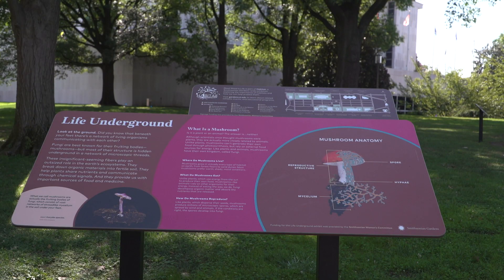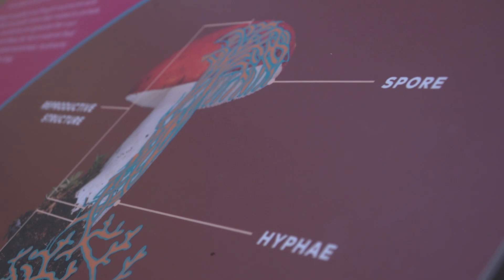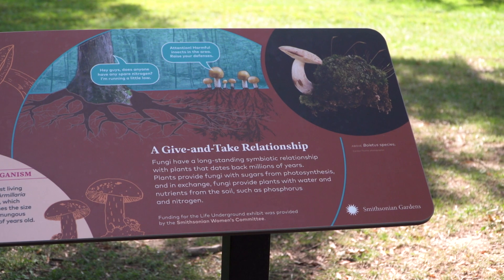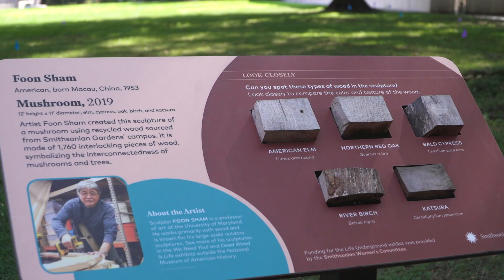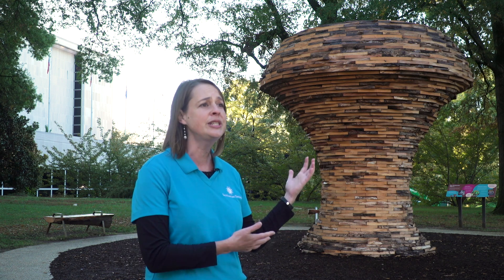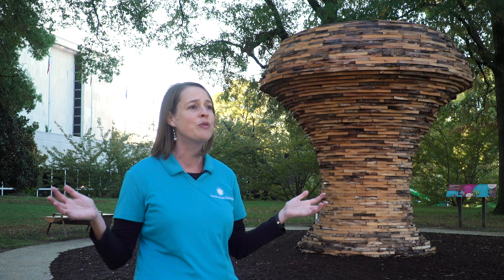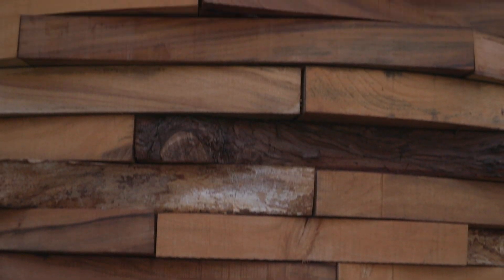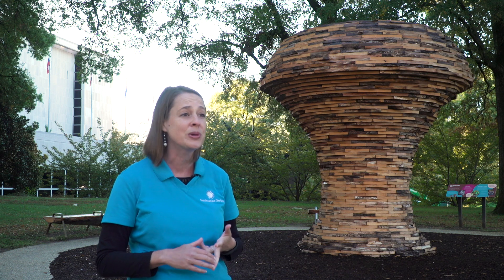Life Underground - Smithsonian Gardens, Habitat Exhibition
Did you know that beneath your feet is a network of living organisms communicating with each other? Life Underground combines art and science to reveal how organisms such as fungi interconnect in a habitat hidden below the ground.